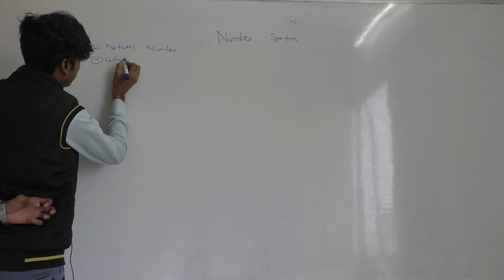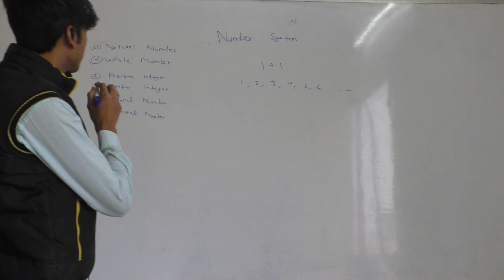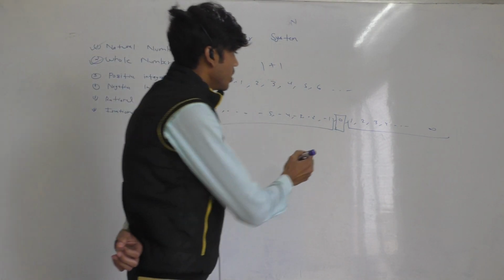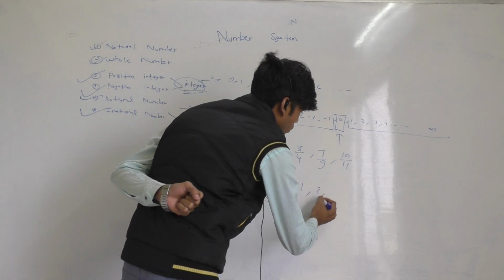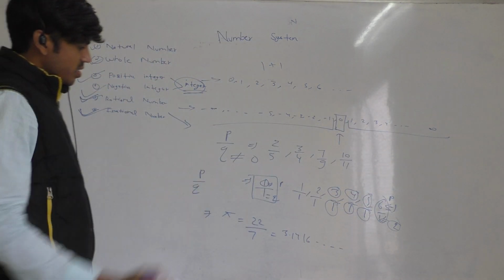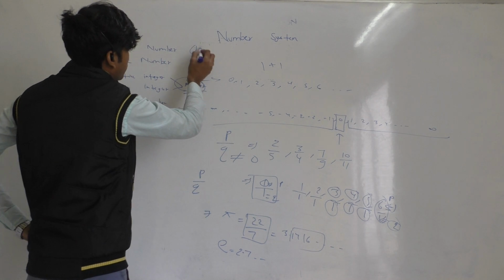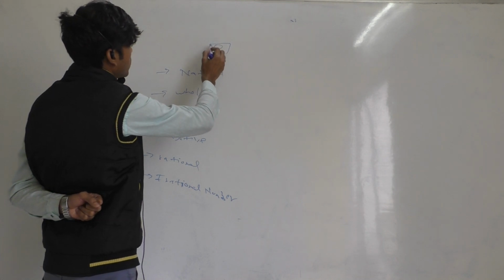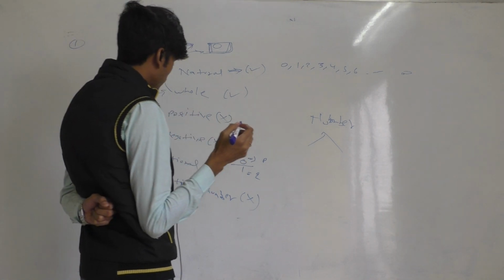"LEARN NUMBER SYSREM IN MATH"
(PLS CONTACT US IF YOU WANT TO TEACH ON OUR CHANNEL SMART PAY   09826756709  , 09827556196  ),PERSONAL TUTOR IS ONE OF THE PIONEER IN THE FIELD OF EDUCATION WHICH PROVIDES EDUCATIONAL SERVICES PAN INDIA WITH THE HELP OF ITS 1000 ACTIVE TEACHERS WE ASPIRE TO FLOURISH A NEW WAVE OF MODERNITY IN THE FIELD OF EDUCATION KINDLY SUBSCRIBE OUR CHANNEL TO BE A PART OF THIS EDUCATION HUB.KINDLY WHAT'S APP UR DEMAND OR ANY HELP ON 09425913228 .HAPPY TO HELP U.[PLS. CALL ME IF YOU WANT TO TEACH ON OUR CHANNEL]